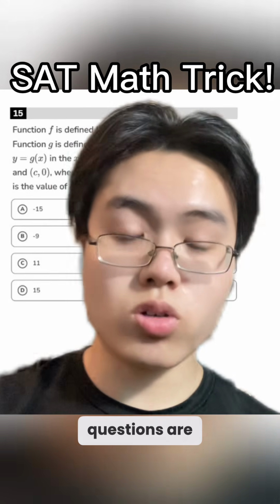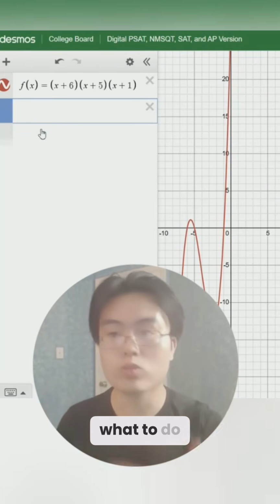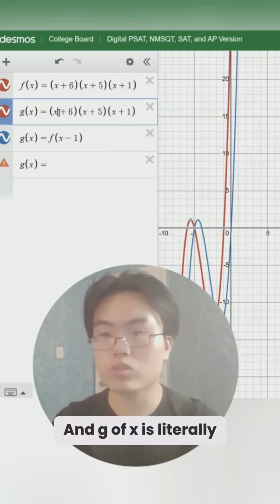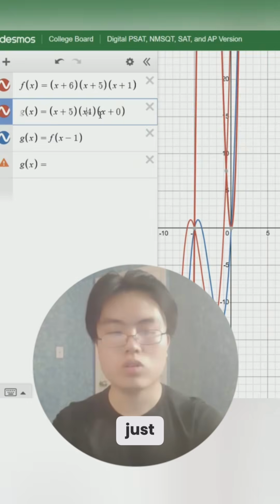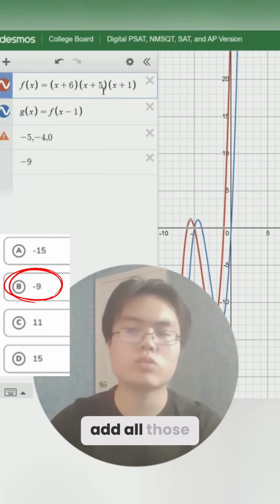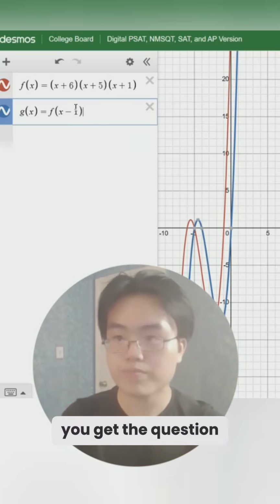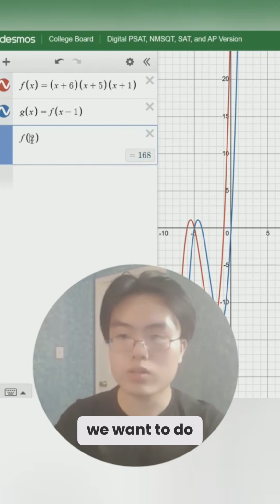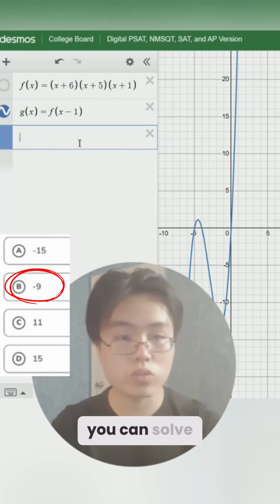How to solve function questions on the SAT